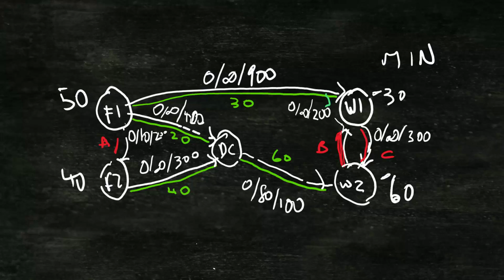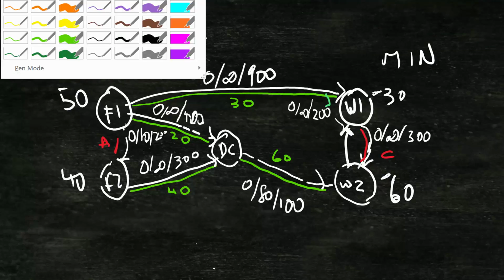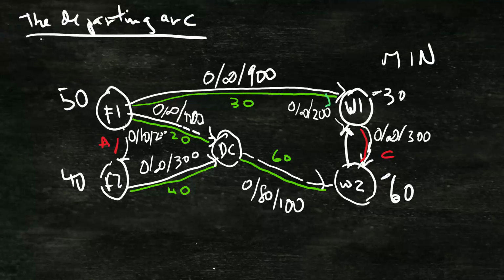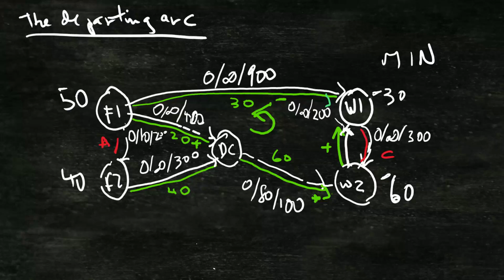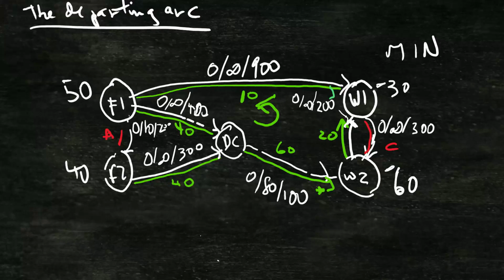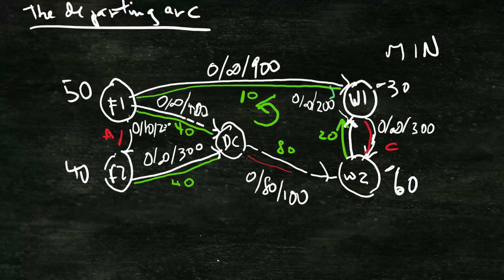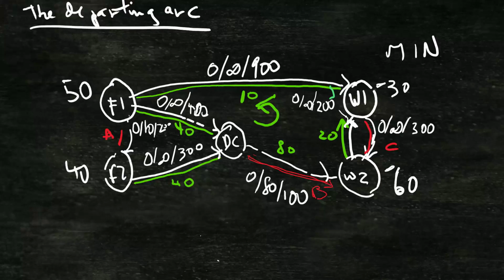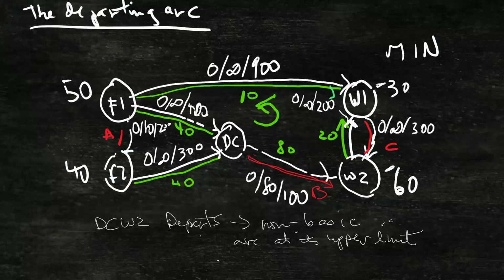NS17 Departing arc